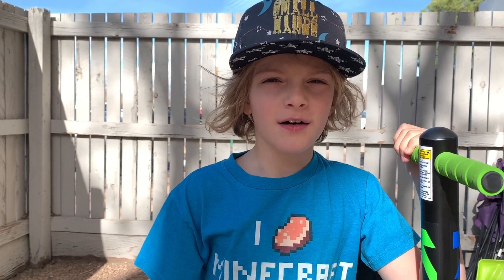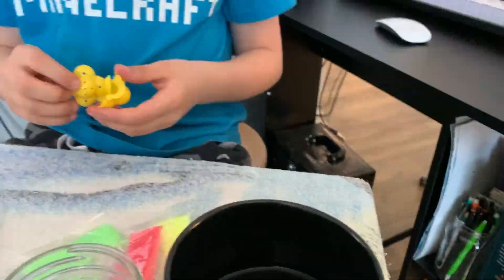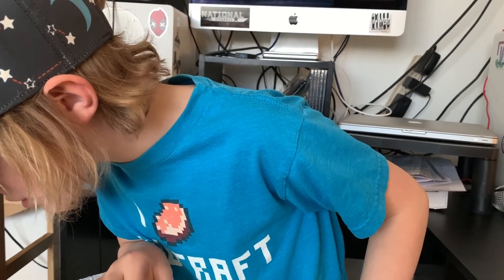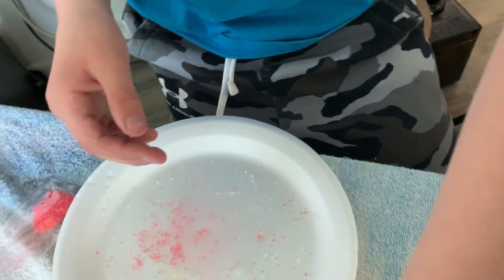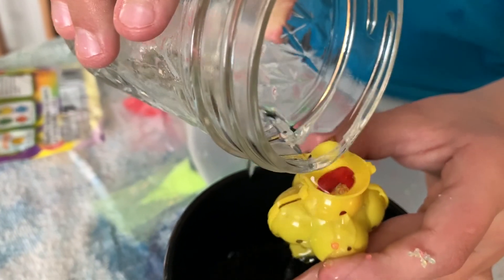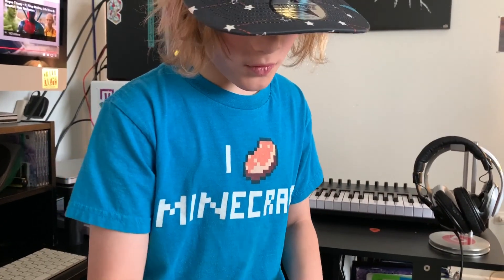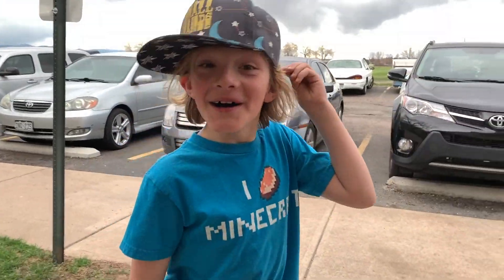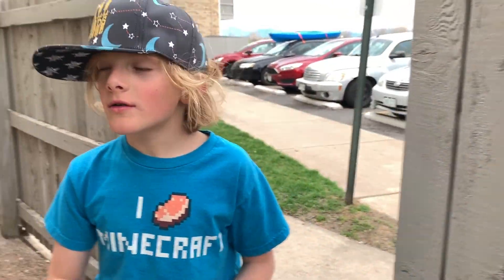9 DAYS UNTIL MY 9th BIRTHDAY DAY 2 - MAKE YOUR OWN BOUNCY BALL - POGO STICK - DAILY RUN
What's up guys, this is Phinneas, and welcome to the build channel. It's day 2 of my 9 days until my 9th birthday video segments. Today we make our own bouncy balls, do some pogo stick, and run from home door to home plate and back.

Song
"The Sweet Life" by Universal Language
Provided by Universal Language Entertainment

Hats provided by National Disgrace